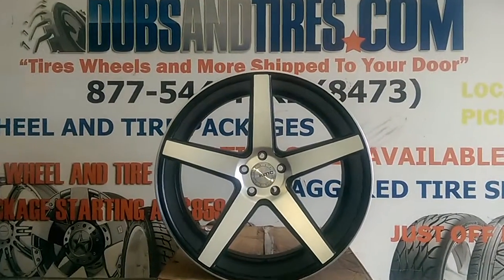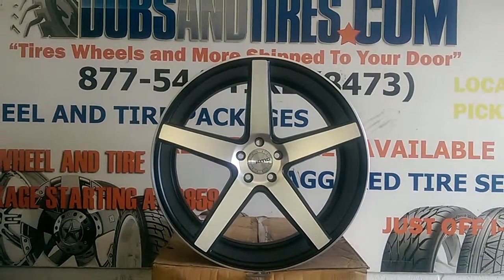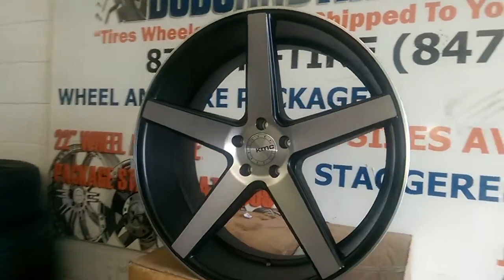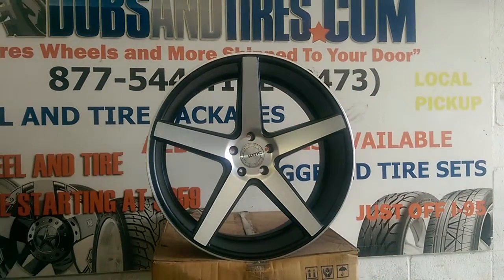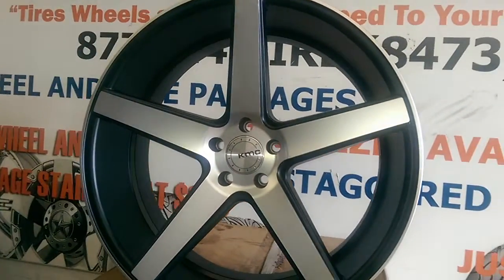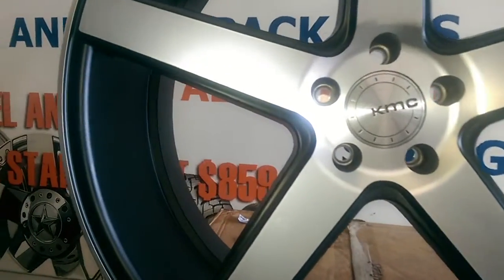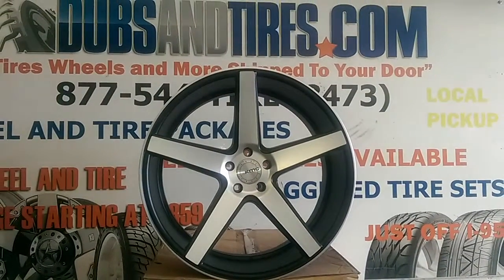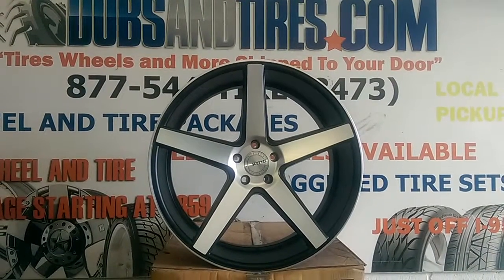877-544-8473 22" Inch KMC KM685 District Machine Black Conacve Wheels We Ship Worldwide Miami